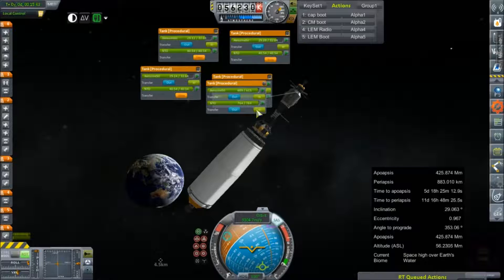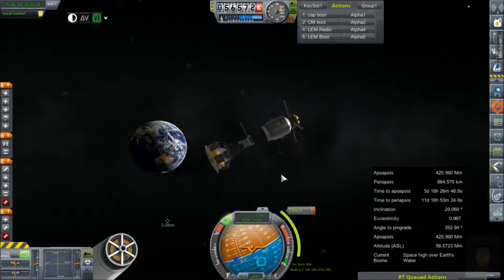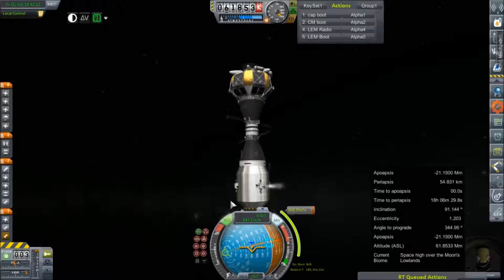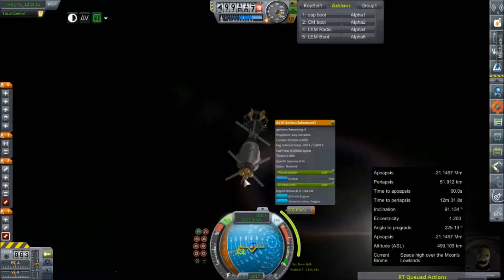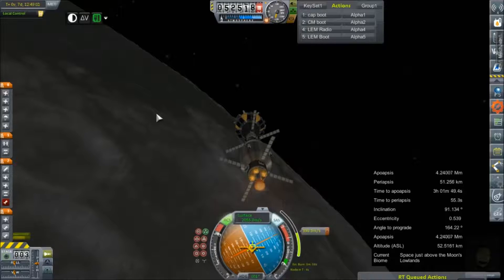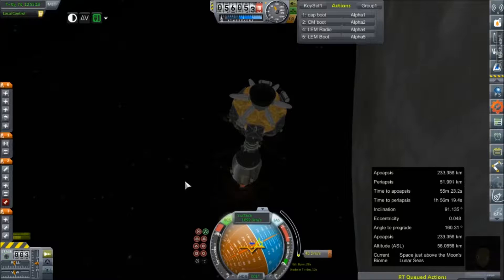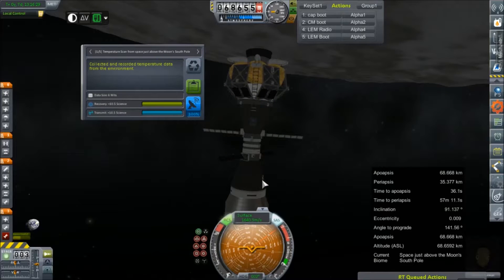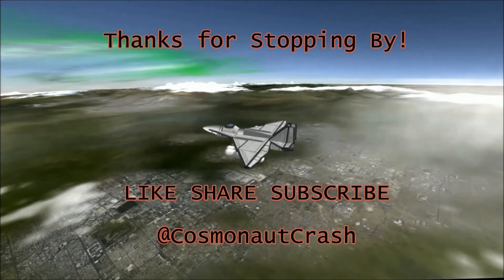KSP RP-0 #117 Val at the Moon (Extra-Life 2016 Live-Stream)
Val makes her polar orbitalal insertion at the Moon.

This video is from the Extra-Life 2016 live stream broadcast on Nov 4-5 2016, as such my commentary is not the usual fair.

Mod List for this Series:

Toolbar
Contract Configurator
Contract Packs
Custom Barn Kit
Deadly Reentry
Diazo
Dmagic Utls
Engine Group Controller
FAR
Firespitter (core)
Impact Science
Kerbal Renamer
Kopernicus
KSC Switcher
MagiCore
MagicSmokeIndustries
MainSailor
PlanetShine
Procedural Fairings
Procedural Parts
RCS Build Aid
Real Chute
Real Fuels
Real Heat
Realism Overhaul
Real Plume
Remote Tech
RP-0
Scansat
Scatterer
Ship Manifest
Smoke Screen
Solver Engines
StretchySNTextures
SXT
Taerobee
Test Flight
Texture Replacer
Thunder Aerospace
TriggerTech
TweakScale
VenStock Revamp
ModuleManager